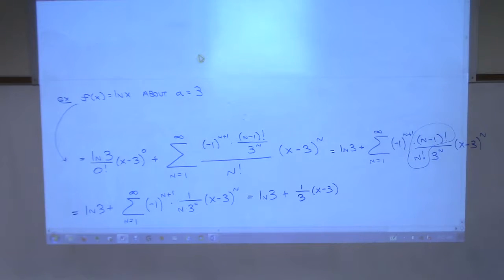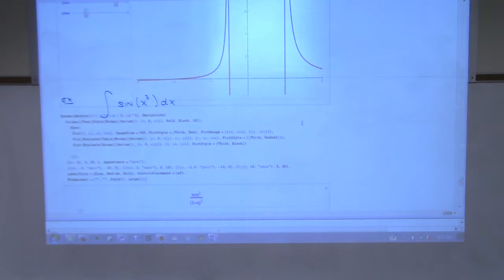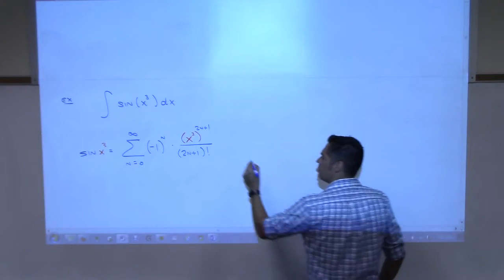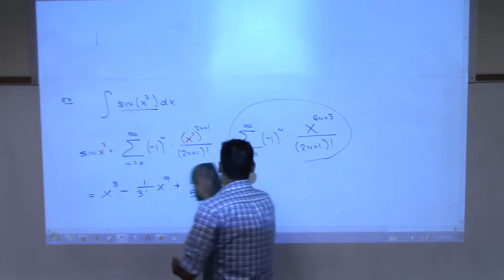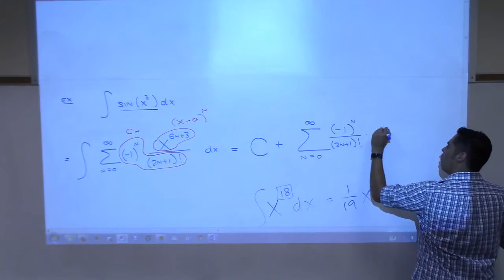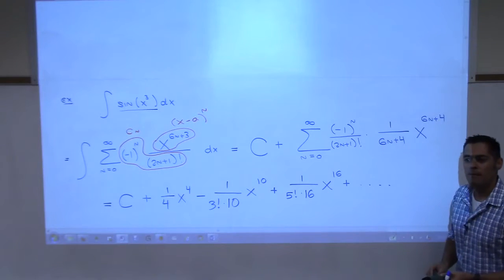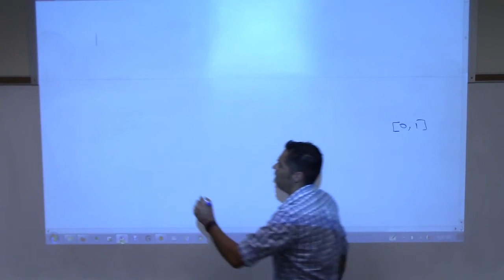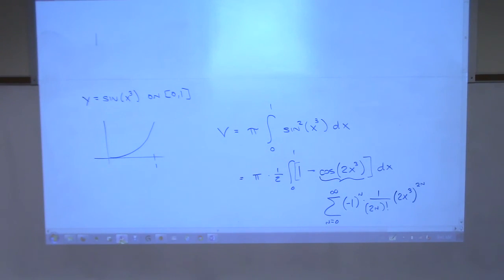2414 8-7 Taylor and Maclaurin Series part2